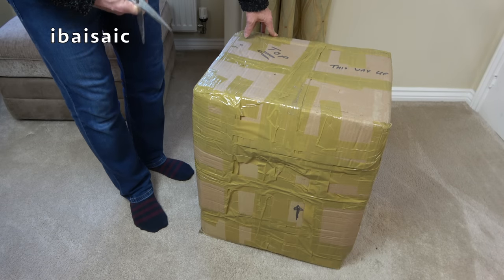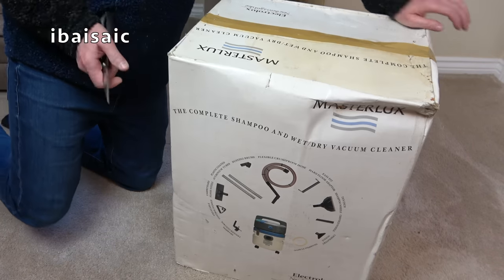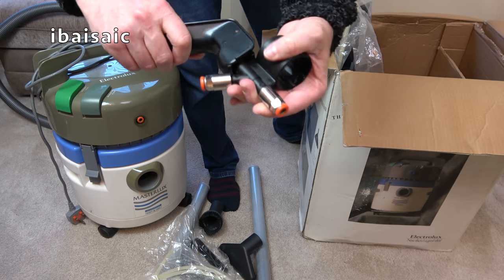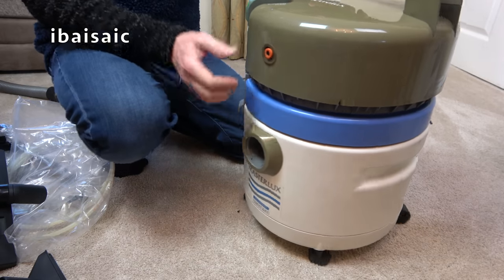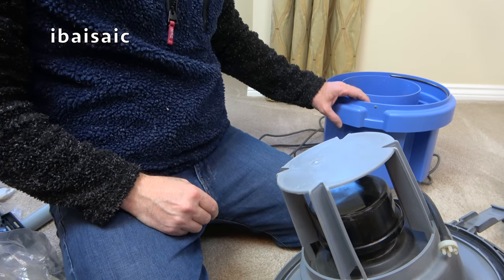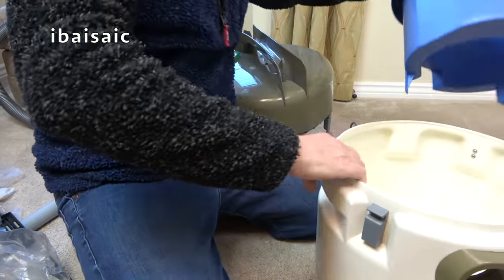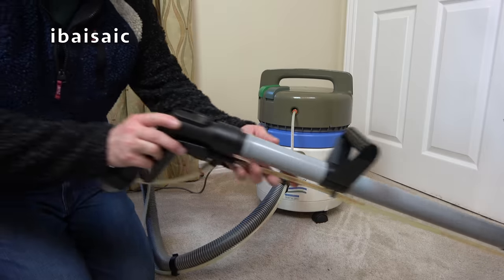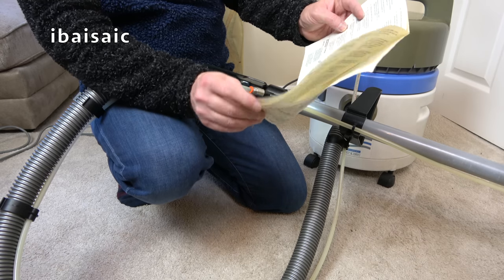Electrolux Masterlux 3 in 1 Vacuum Cleaner Unboxing & Fault Finding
An ideal video to have in the background as some white noise to help you sleep, as it goes on for ages without a satisfactory outcome. Any help would be appreciated if you can stay awake long enough to watch the whole video.